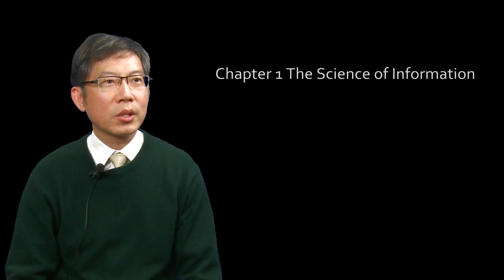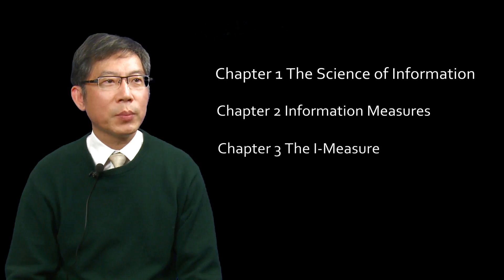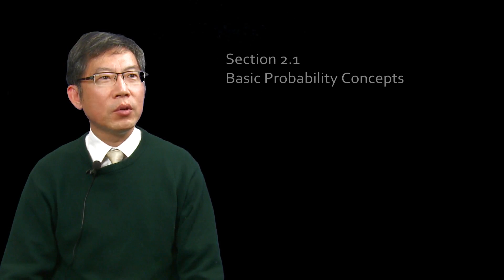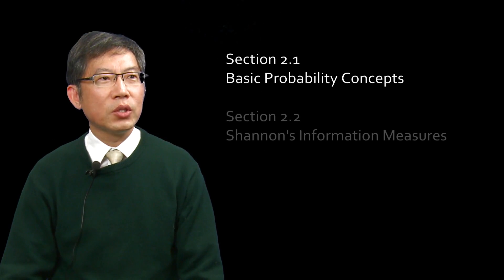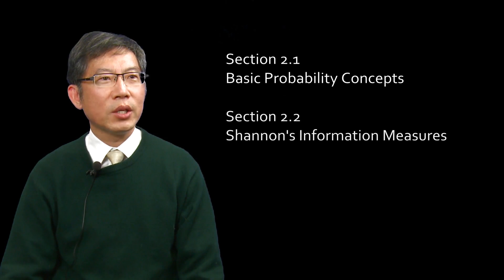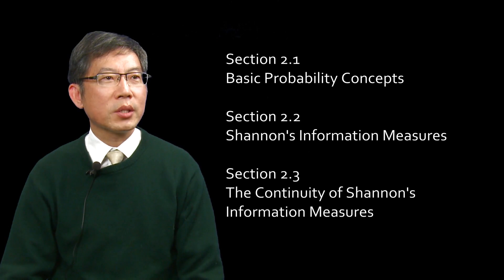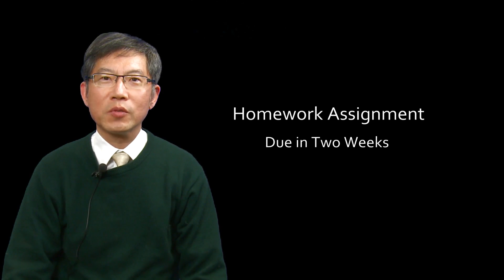Week 1 Introduction